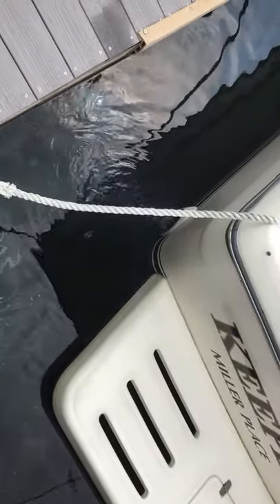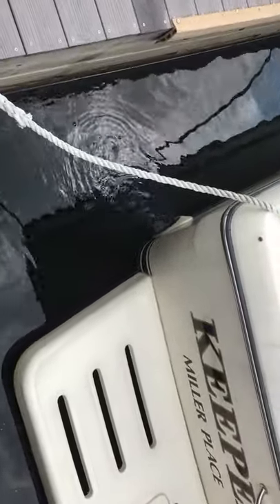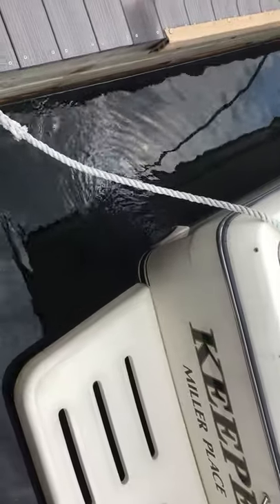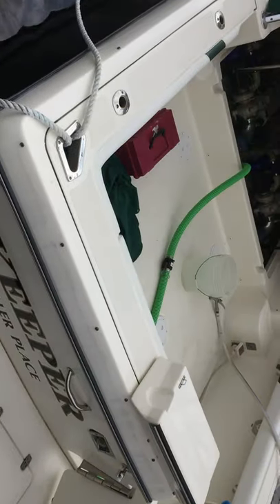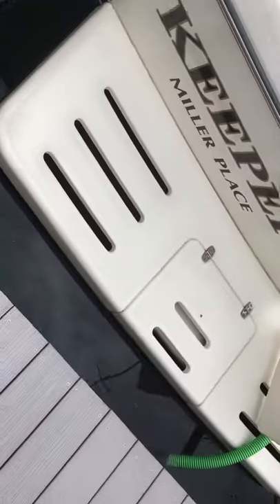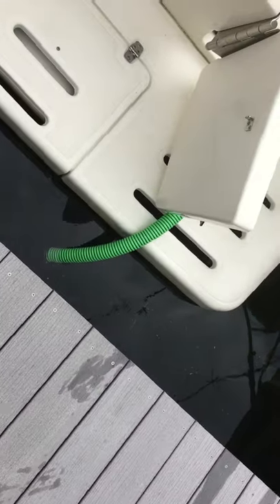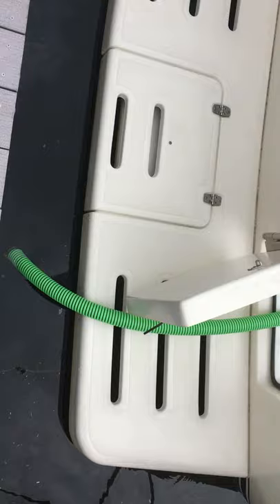Crash Pump Operational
This is a test run of the crash pump/ flush out system I installed. It uses the engine raw water pump as an emergency bilge pump. It can also be used to flush out or winterize the engines